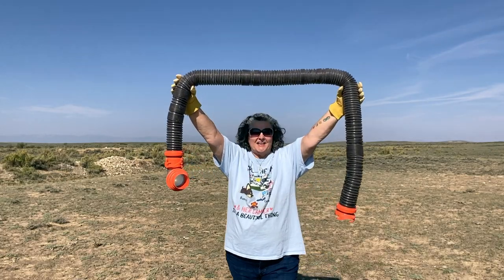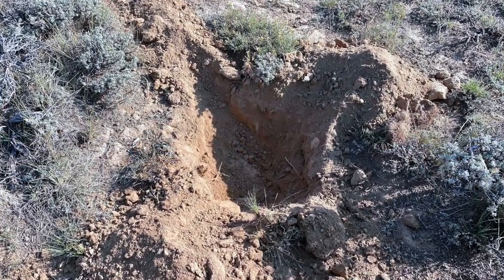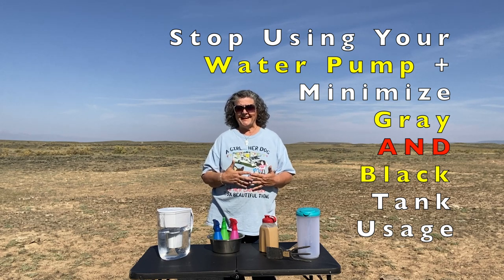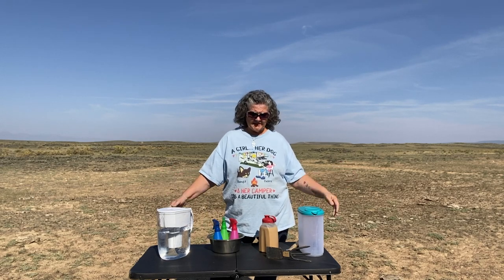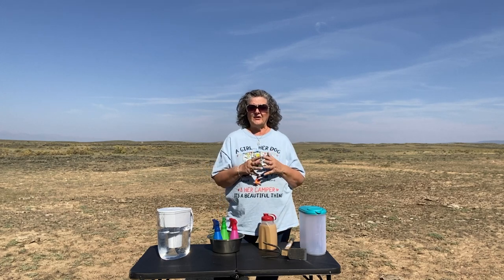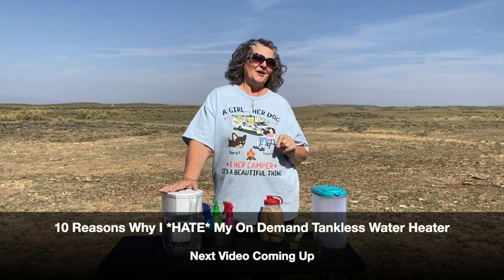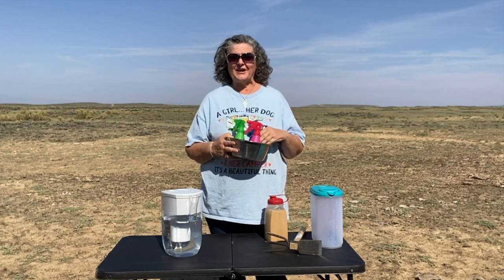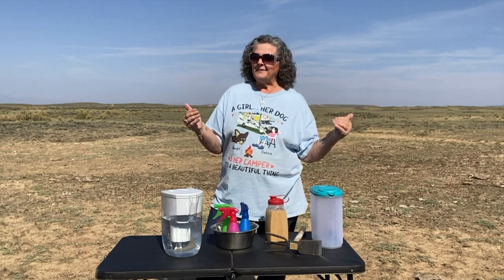STOP Using Your Water Pump~Minimize Gray & Black Tank Usage When Boondocking-a day in my RV life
I honestly do not use my water pump when boondocking. And if you are interested in staying out in remote boondocking solitude for as long as possible, I offer you my best tips to STOP using your water pump and minimize your gray and black tank usage.

*WATCH FOR NEXT VIDEO COMING UP*
10 Reasons Why I *HATE* My On Demand Tankless Water Heater

I get $15 and will pay it forward by using it to buy a host's product during my stay. I will share my purchase in a vid to promote the host! *WIN WIN!*

This is the original, self-paced online study course where you can learn everything you need to know on how to be a successful nomad. All segments and courses are constantly updated and new material is uploaded often.